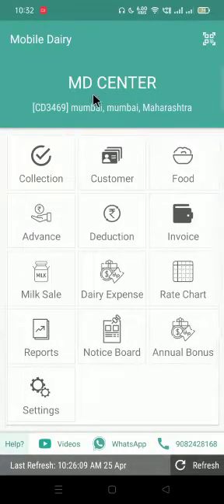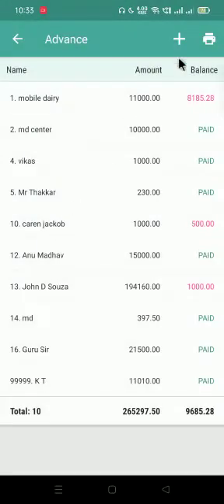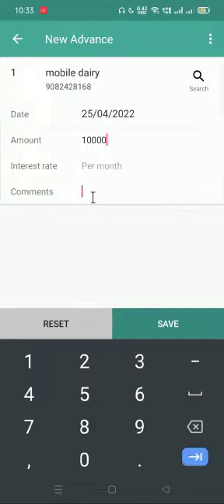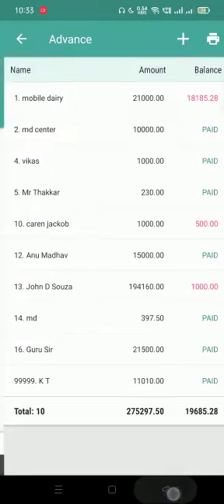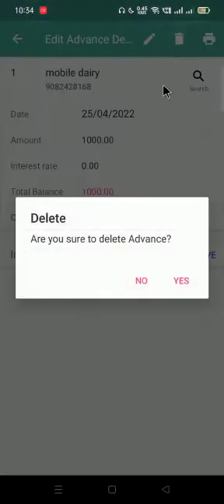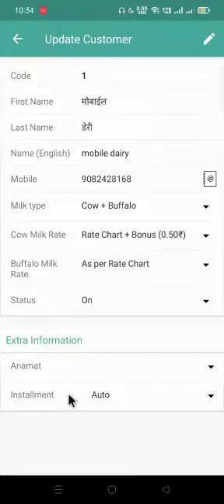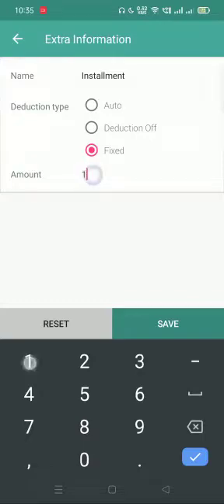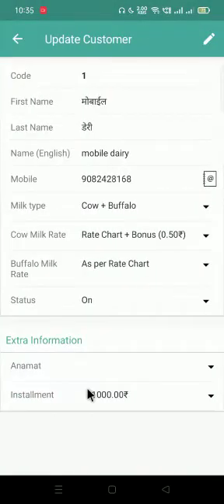Advance Full information video {ENGLISH} @Mobile Dairy-Best Milk Collection App for Mobile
In this video we will see how to Add Advance, Full Information Video in our MOBILE DAIRY CENTER APPLICATION